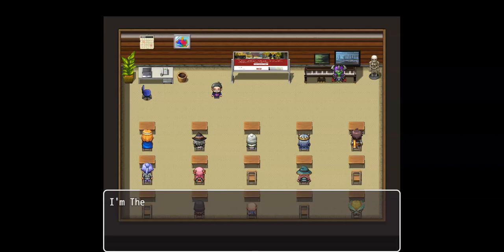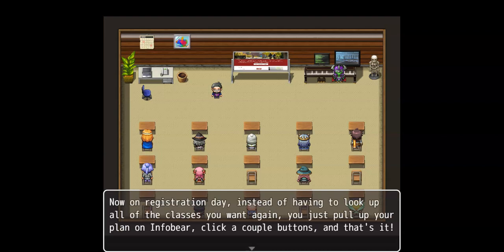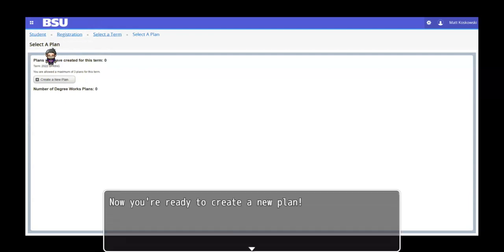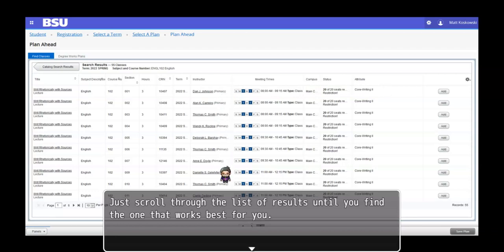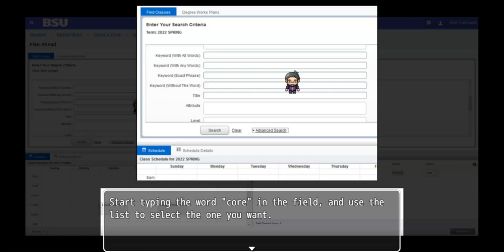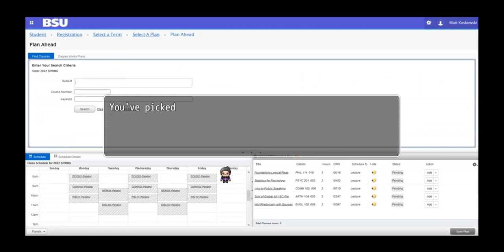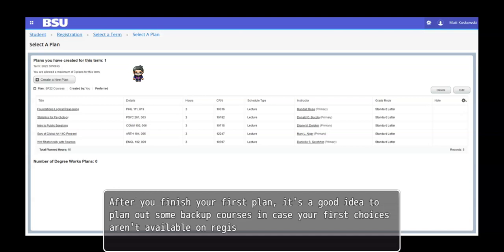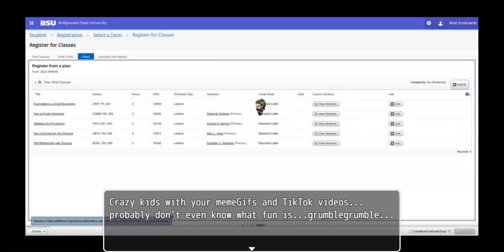How to Make a Registration Plan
This video walks you through making a Registration Plan in Infobear to help you search and register for next semester's classes.